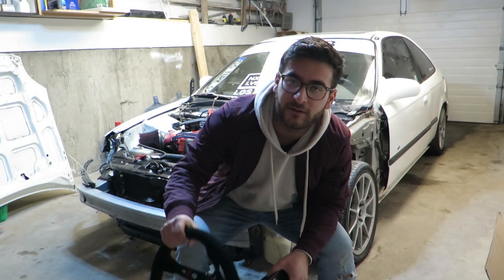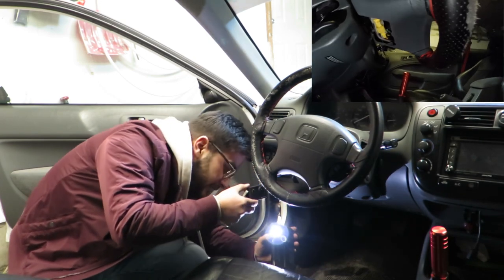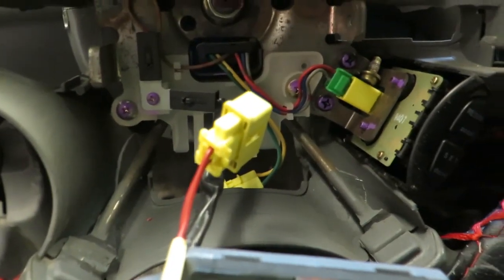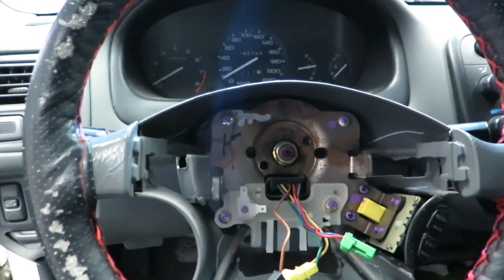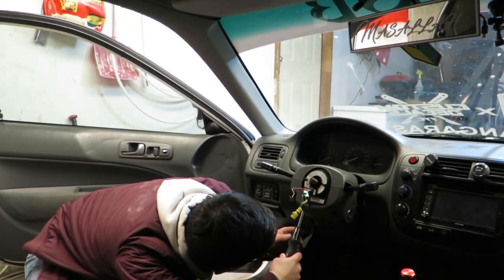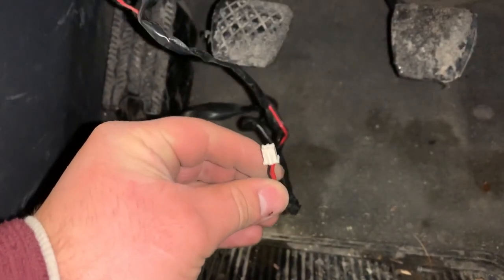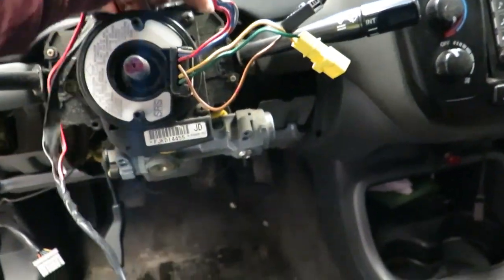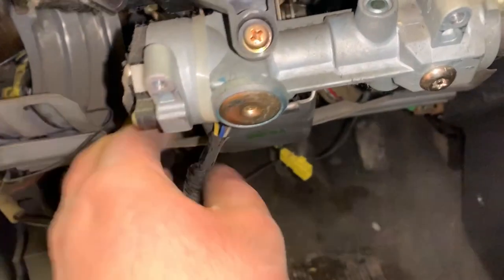New steering wheel INSTALL for the Civic **NRG HUB**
Steering wheel and NRG hub install video for the Civic. Build is coming along.